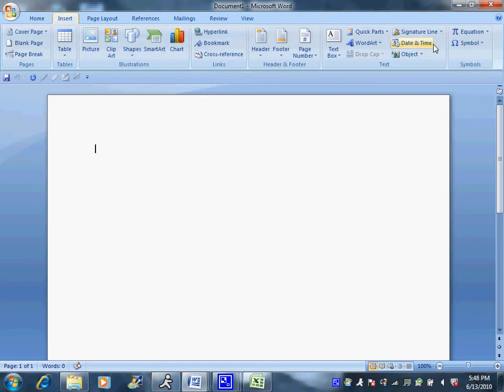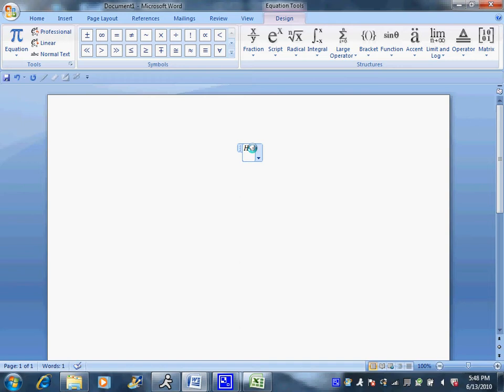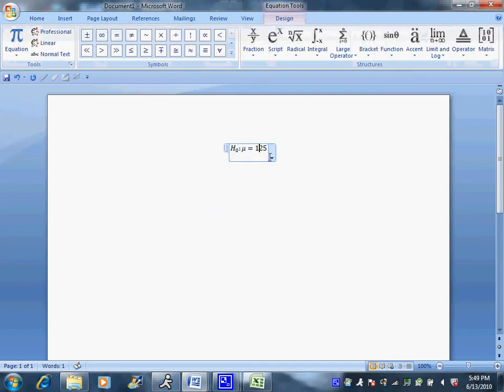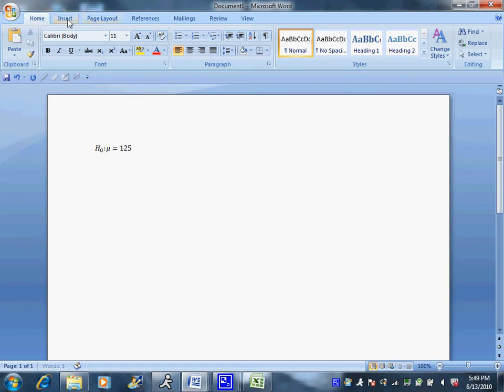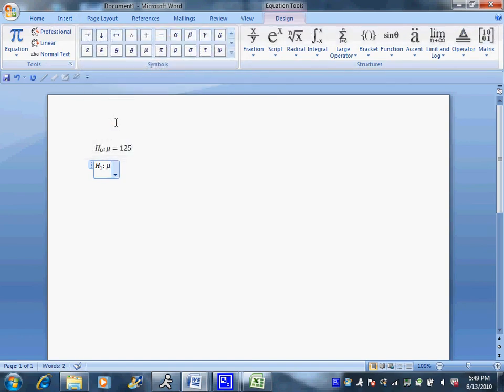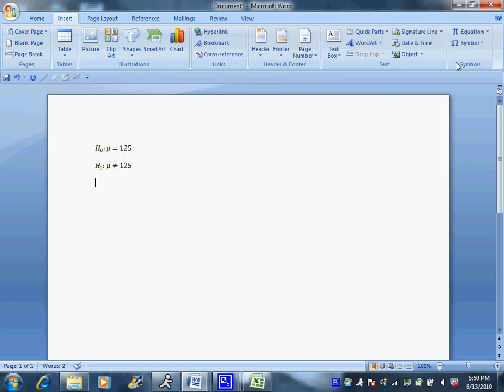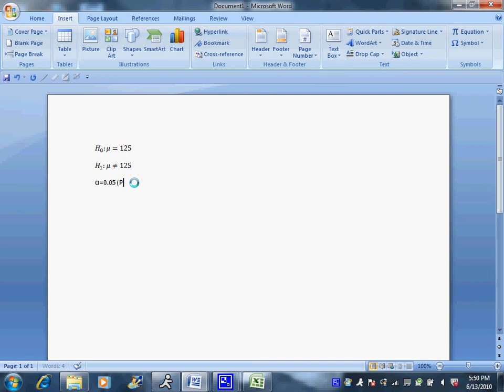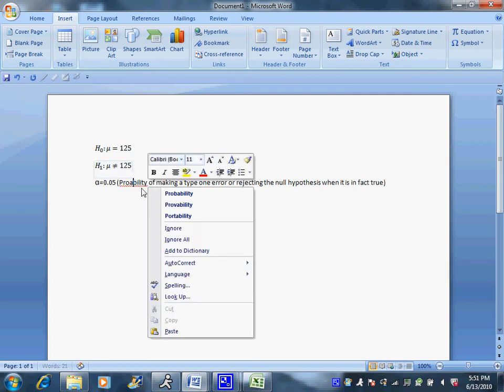Hypothesis tests part 1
Introduction to typing hypothesis tests